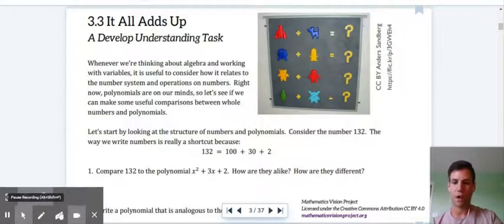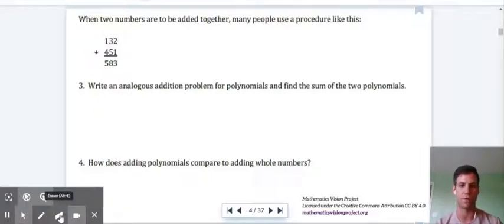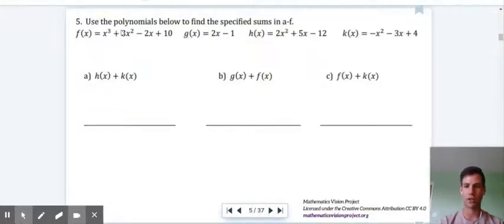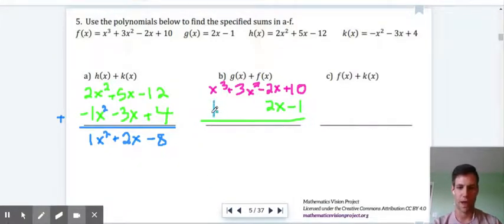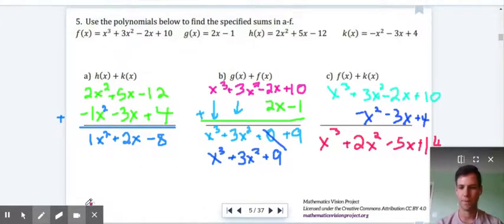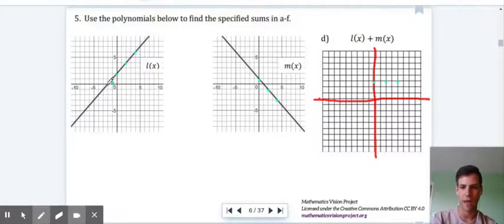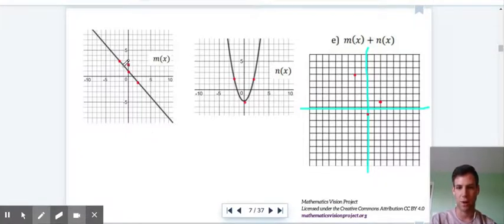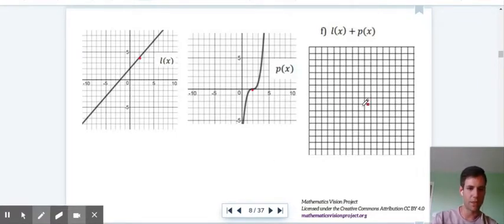Add & Subtract Polynomials Part 1